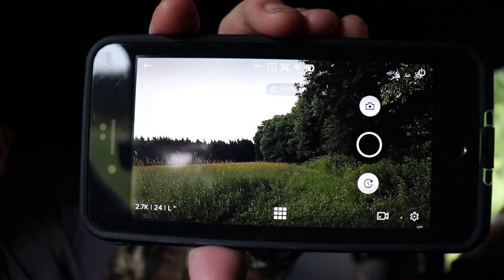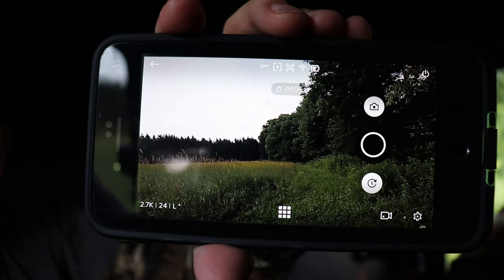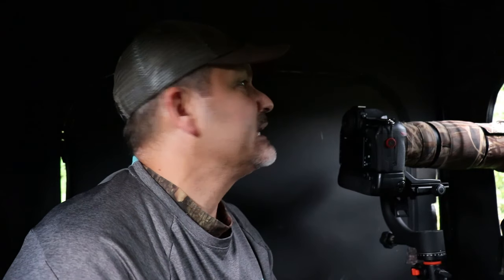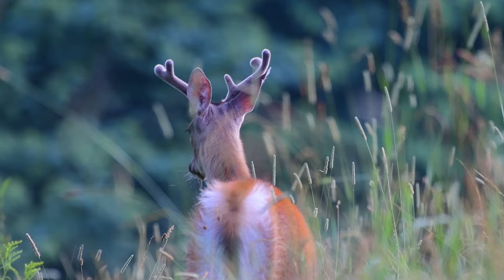Nature Rising Episode 2 How to Use Your GoPro to Help Your Wildlife Photography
As summer progresses, the whitetail buck is developing his rack and I show you how to use your GoPro as a second set of eyes!